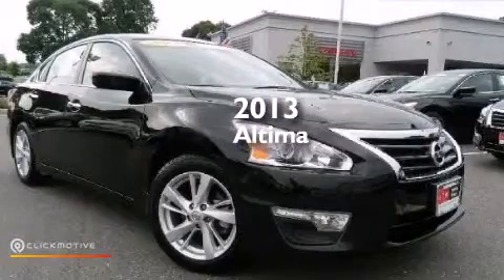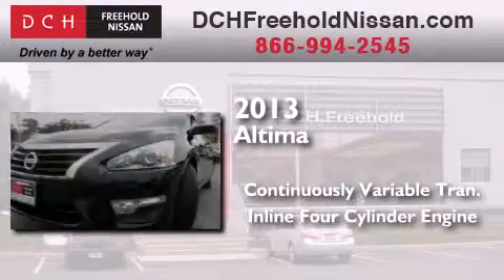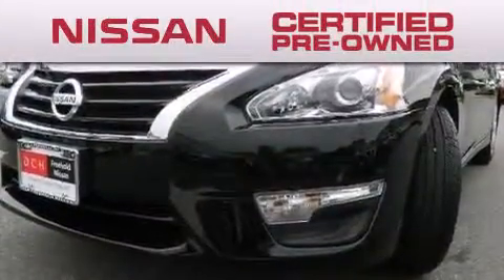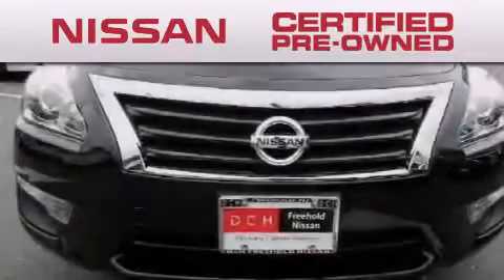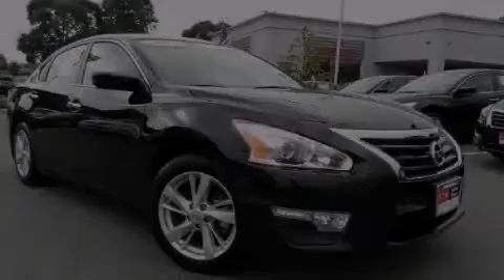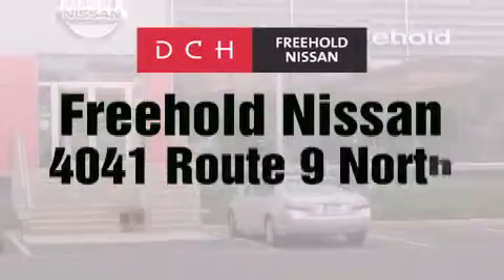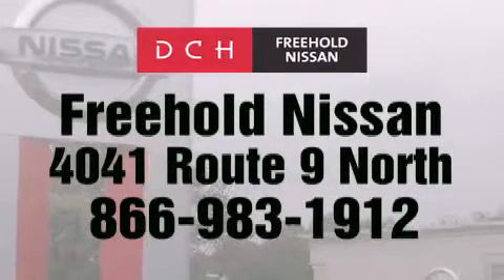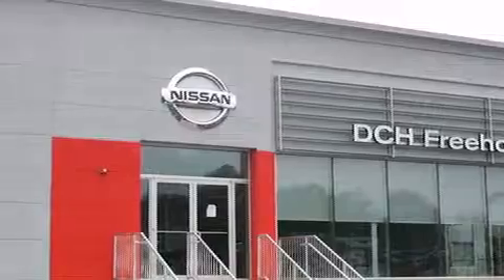Certified 2013 Altima Freehold NJ 07728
We've been honored to serve the Freehold NJ area , we promise that your experience at our dealership will exceed your expectations ! Year : 2013 Make : Model : Altima Engine : Gas I4 2.5L/152 Trans . : Variable Exterior : Super Black Miles : 3,084 Interior : Charcoal Stock : FNR8546 DCH-Freehold Nissan 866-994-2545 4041 US Route 9 North Freehold , NJ 07728